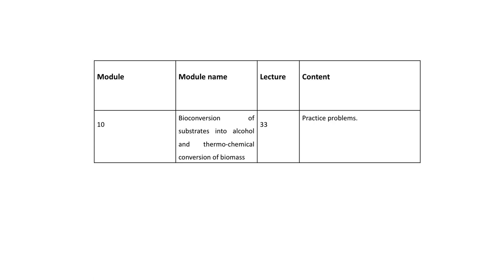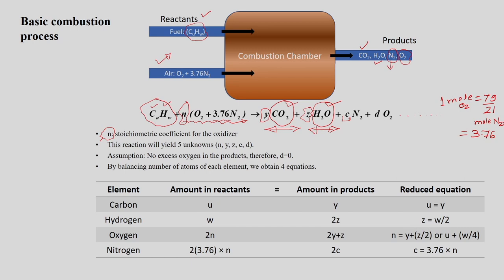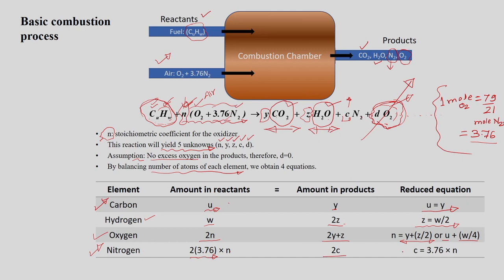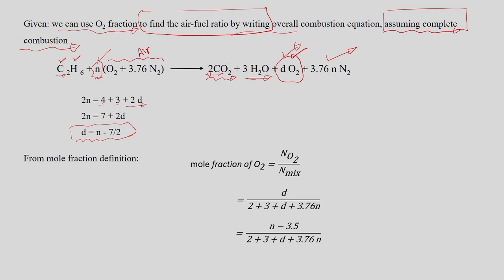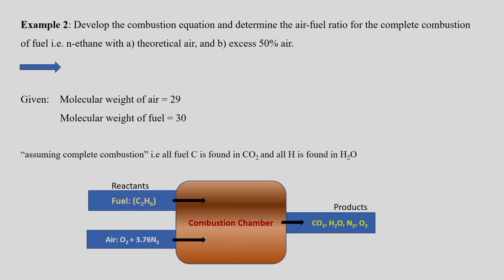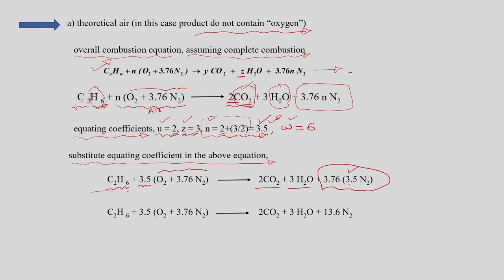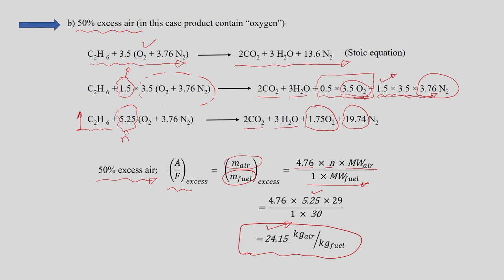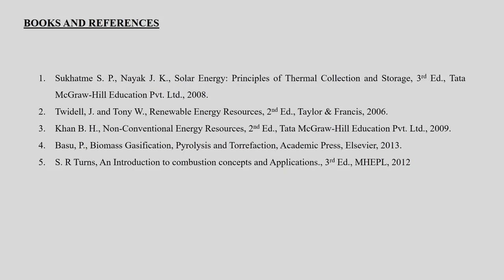Lec 33 : Practice problems - II